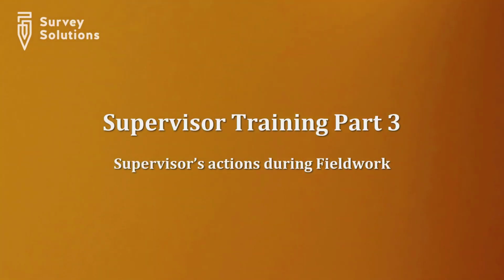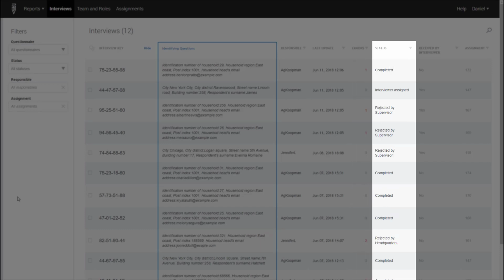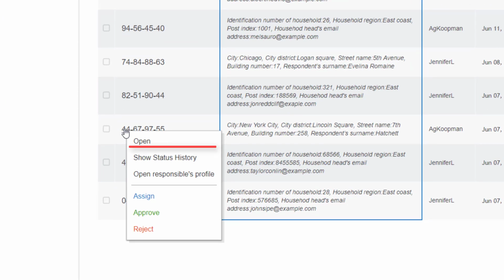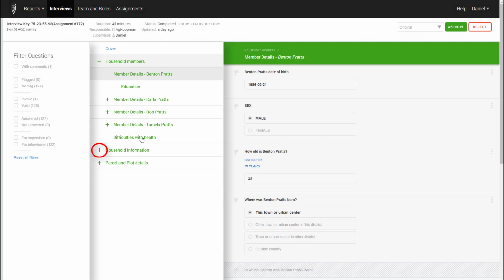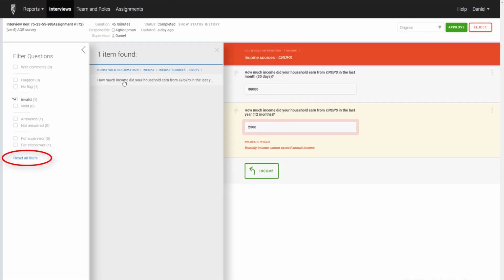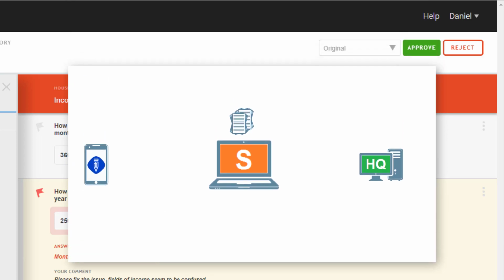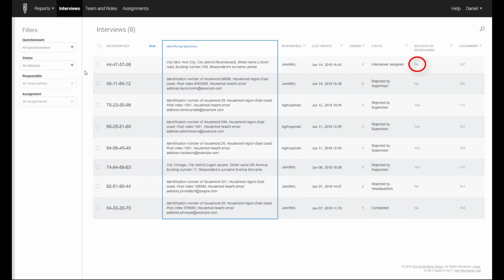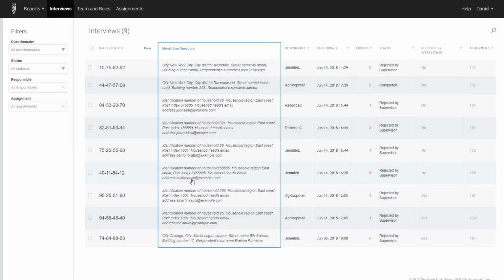Supervisor Training Series Video 3: Supervisor’s actions during a Fieldwork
The Supervisor training series consists of 4 videos that will help prepare Supervisors for their role in the survey management team.

In this video, part 3 of the Supervisor training series, we will explain how Supervisors reassign and approve or reject interviews.